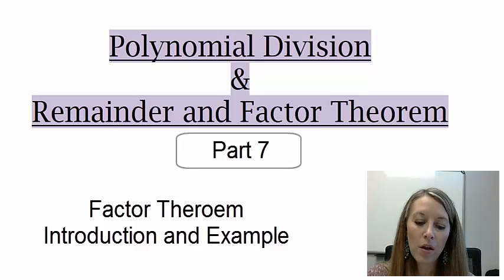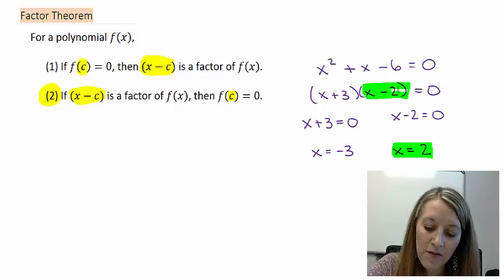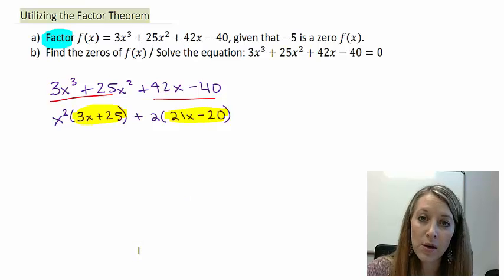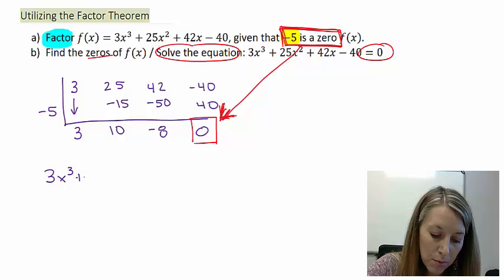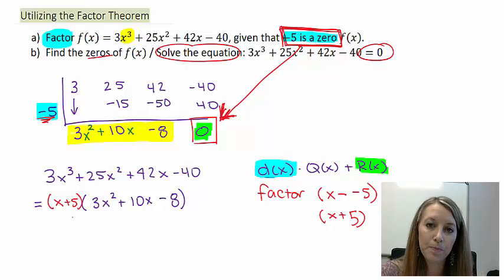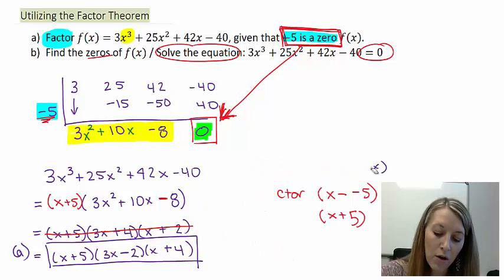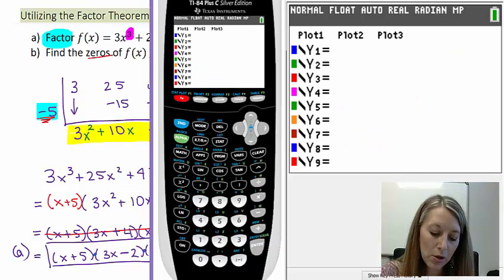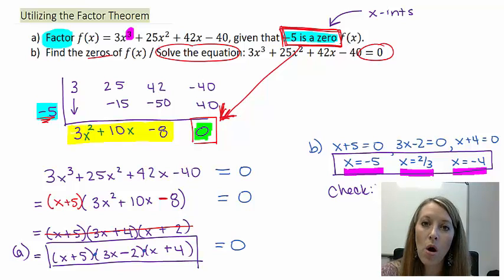7: Using the Factor Theorem and Synthetic Divison to Factor a Polynomial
Factor Theorem Introduction and Example.  Using the Factor Theorem and Synthetic Divison to Factor a Polynomial which doesn't factor using the typical techniques.